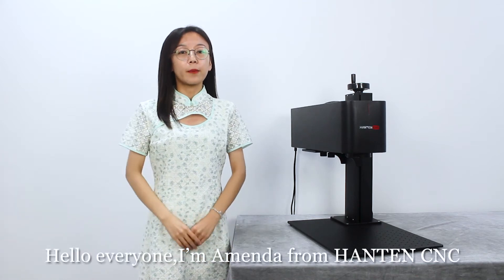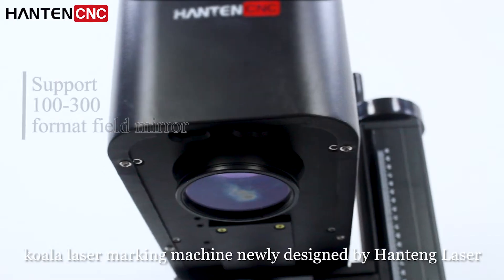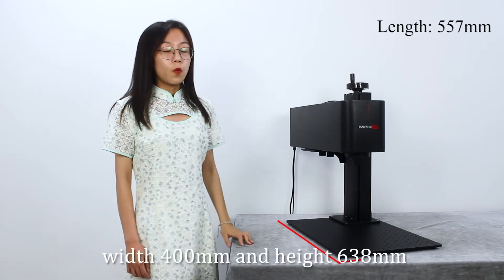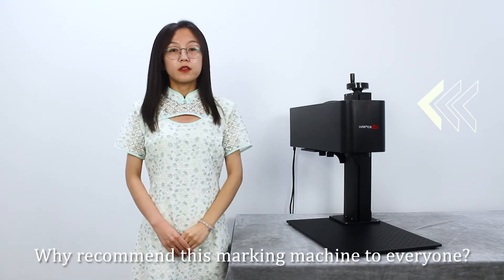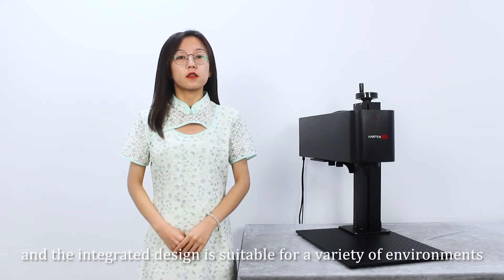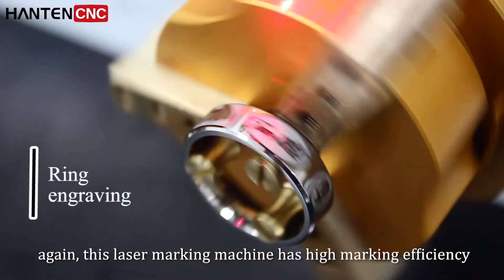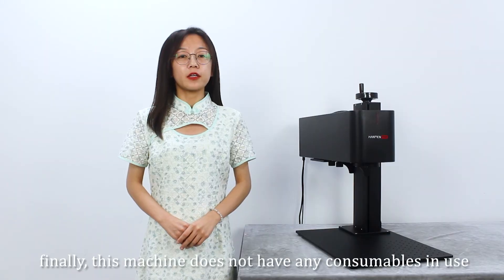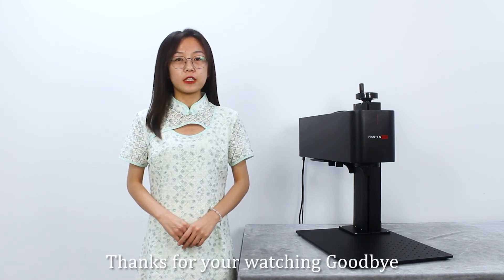China High Quality Small Desktop Laser Marking Machine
The micro laser marking machine newly developed and designed by HanTenCNC can be used in occasions with high information density such as numbers, characters, trademarks or machine-readable codes. It has high marking accuracy and no pollution. It also has the advantages of fast marking speed, good marking effect, and anti-counterfeiting features such as strong ability.

We will keep updating new laser engraving machine and laser rust cleaning machine videos.

Wechat id:hantencnc-amy

30W Fiber Laser Marking Machine For Convex Deep Engraving | 3D Coin Relief Laser Engraver for Sale

How to use the laser marking machine's rotary device for stainless steel cup of thermal marking

Company Details:
HantenCNC is our primary publicity and use mark. The main products of Hanteng CNC are 40*30cm, 30*30cm small engraving machines and small carbon dioxide laser engraving machines. The main products of Hanteng UVP include A3, A3+, A4 and other UV printers. Hanteng Laser mainly includes laser marking machine, cabinet cleaning machine, precision laser cutting machine and laser welding machine. All have passed CE certification.

  Our machines are exported to more than 40 countries in the world. We provide different marking solutions to customers in 40 different countries around the world. Including Europe, USA, Brazil, Chile, Argentina, Spain, Russia, UAE, South Africa, India, Thailand and Middle East countries.